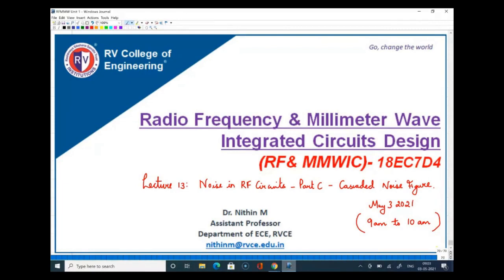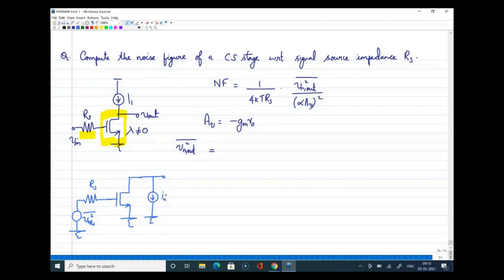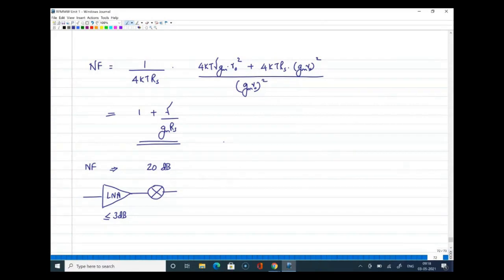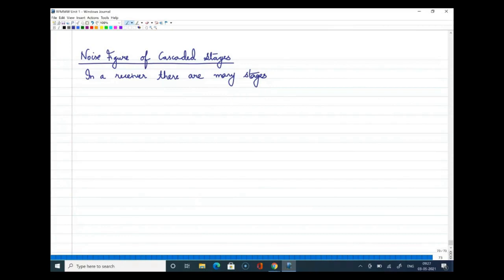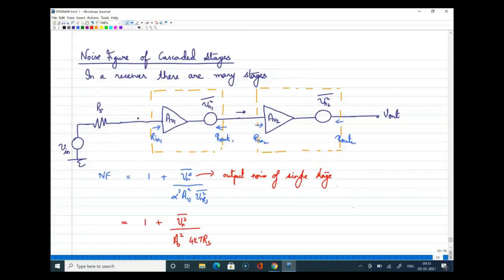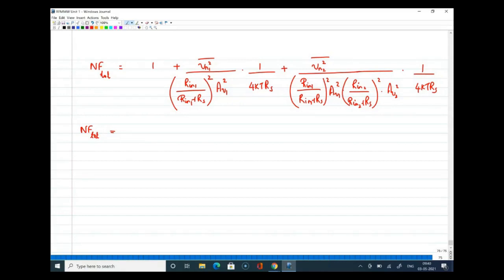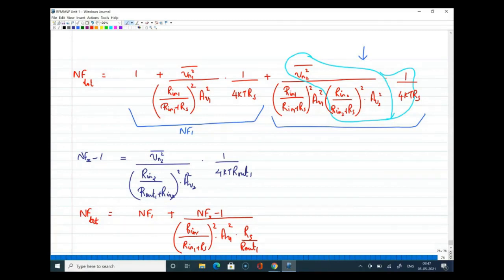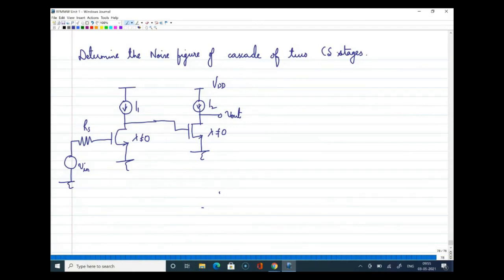Lecture 13 Noise figure of cascaded stages | Unit 1: Nonlinearity and Noise